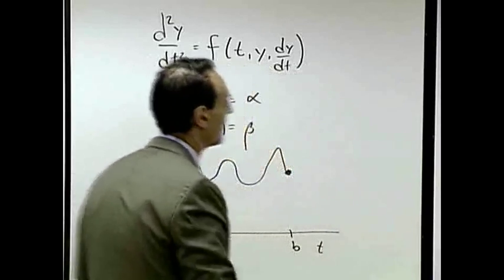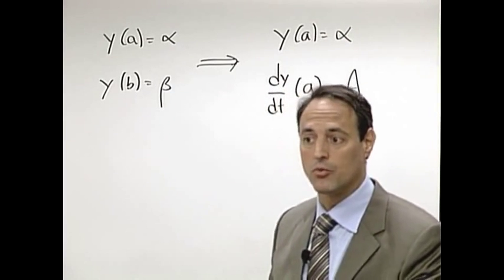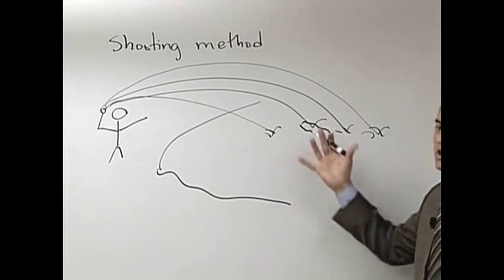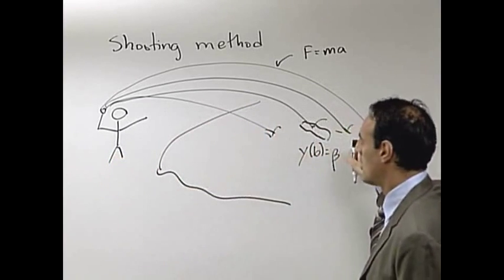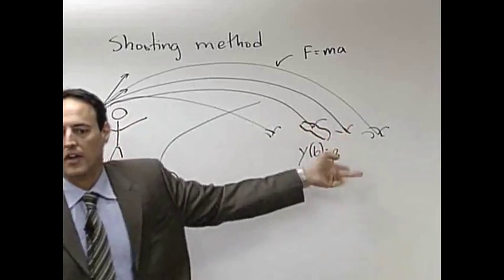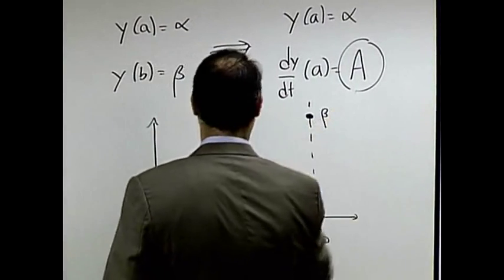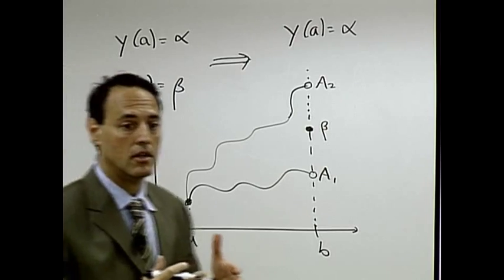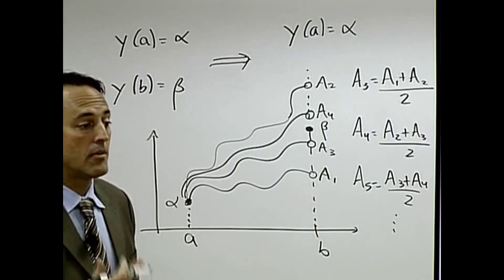6 - 3 - Week 1 3.2 - The Shooting Method and Bisection (918)